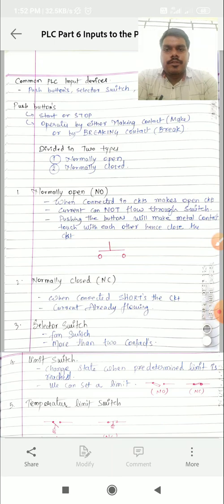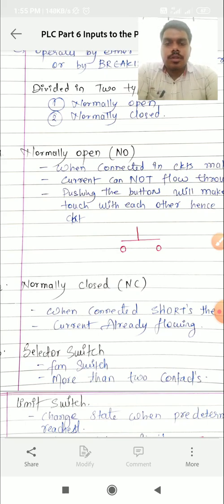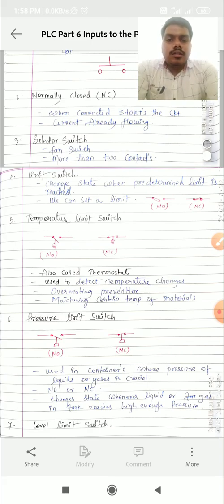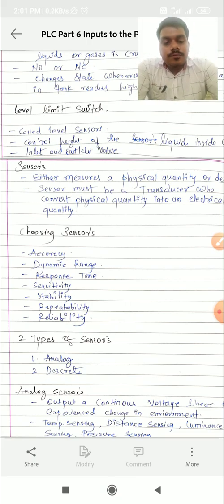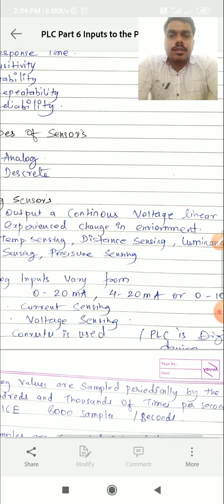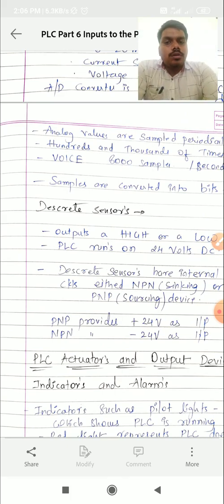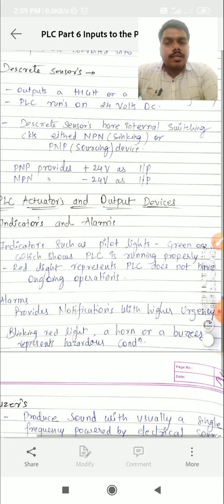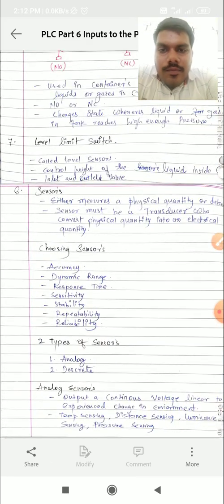PLC Part 6 : Common PLC Input Devices and Output Device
In this Video I have Explained Which Input and Output Devices are widely used by the PLC.